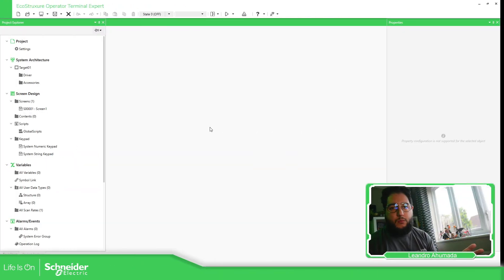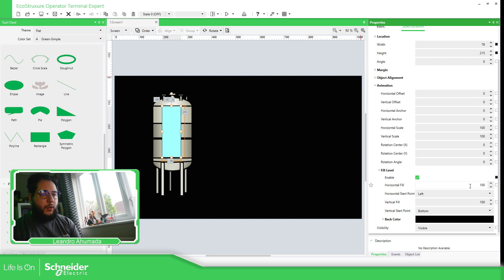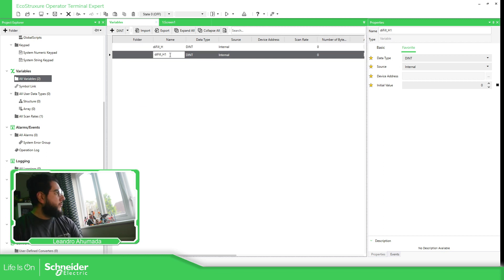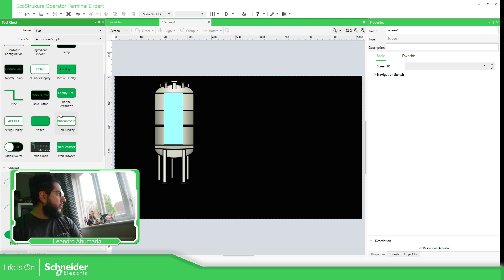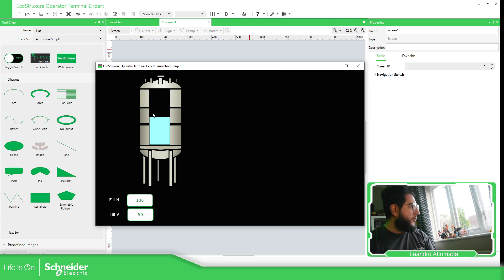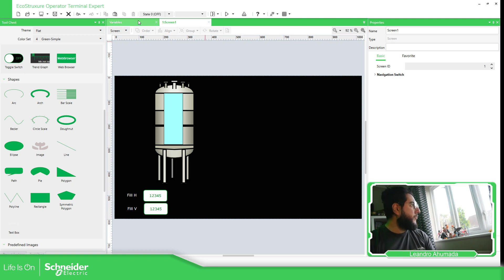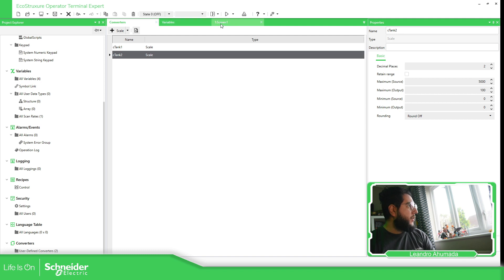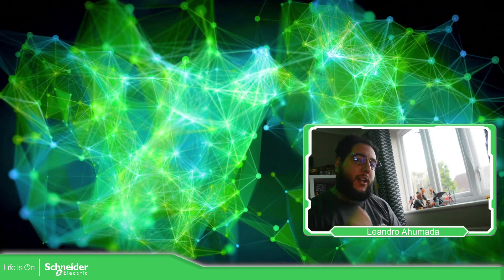Training EcoStruxure Operator Terminal Expert - M6.8 Tank Level (Fill property in objects)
The software can be download from the Schneider Electric web site.